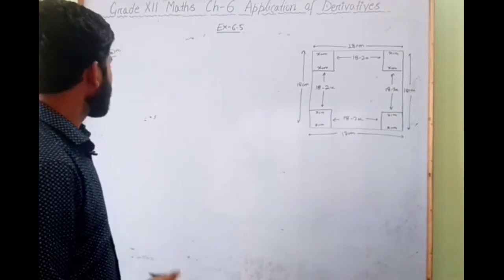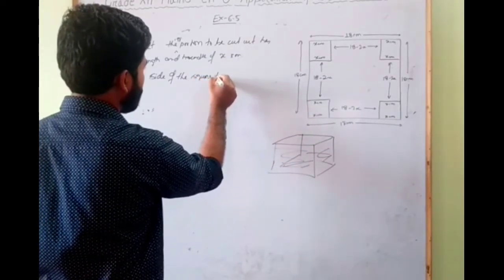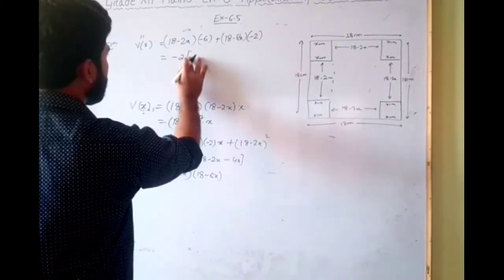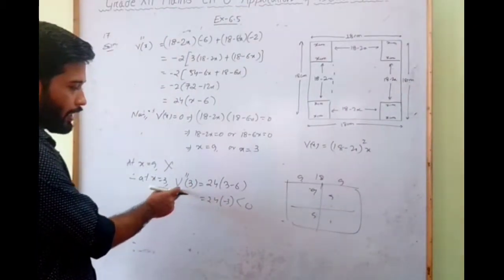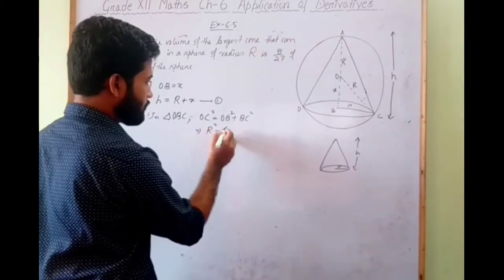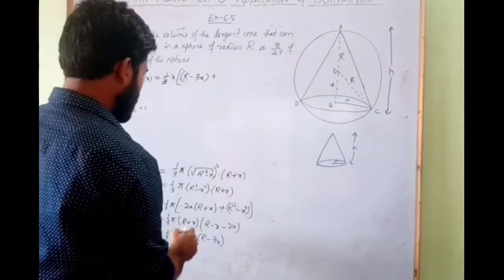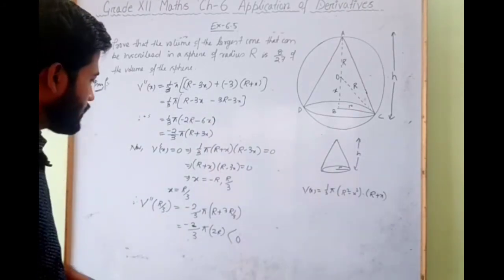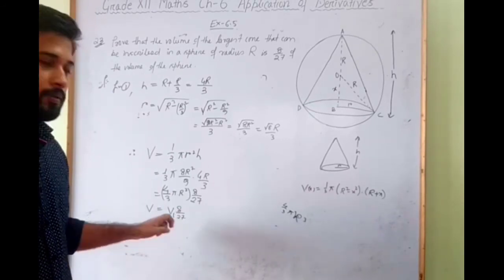Grade XII Math - Application of Derivatives I Ch 6 Part 6